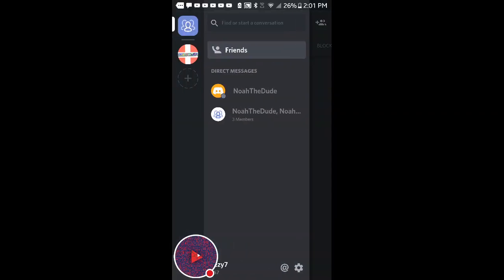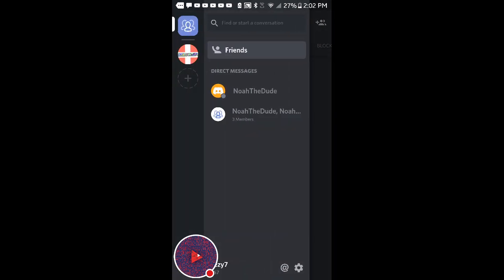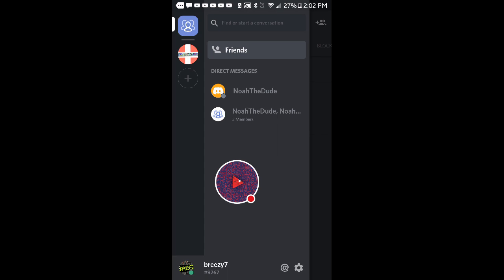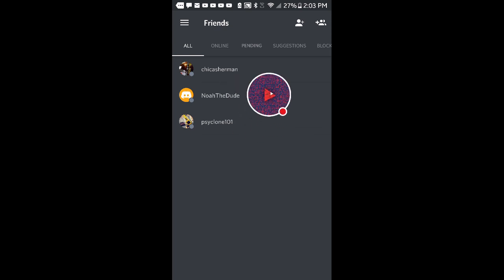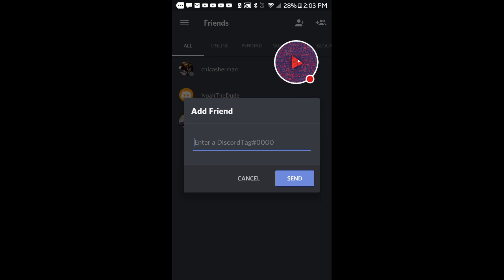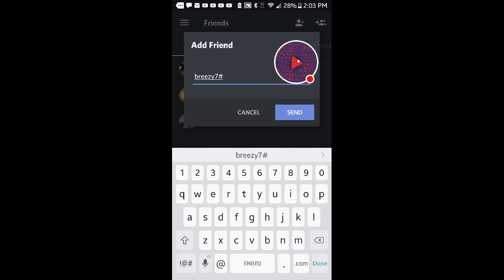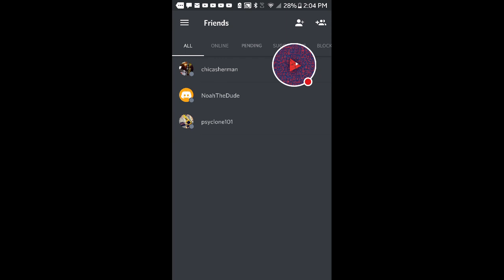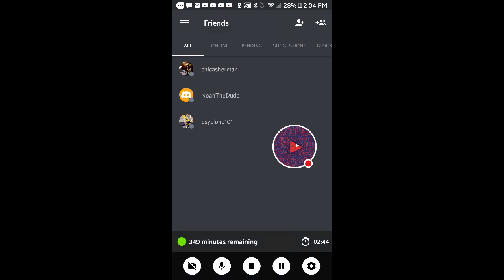Discord How to Add friends